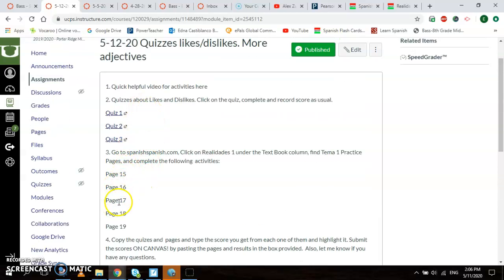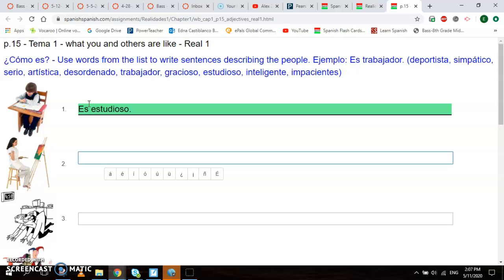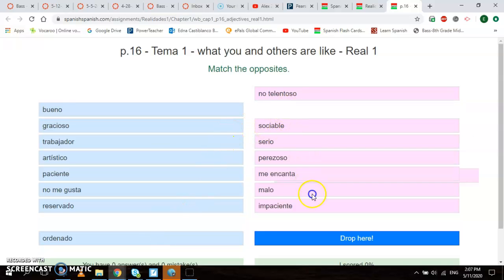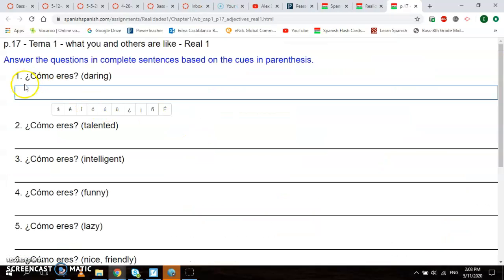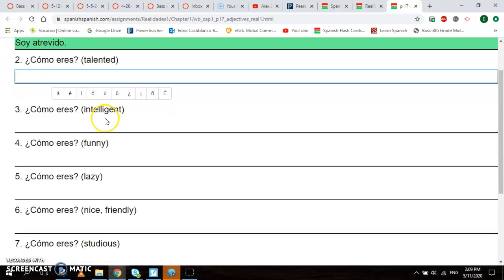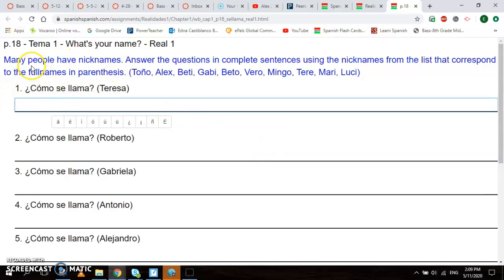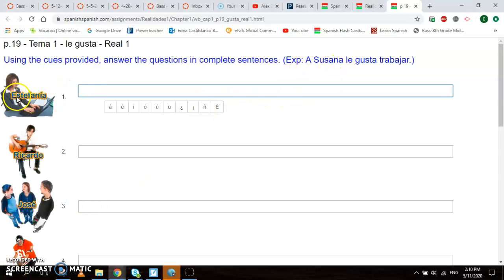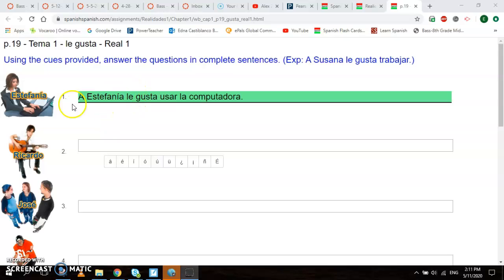Adjectives 2 8th grade